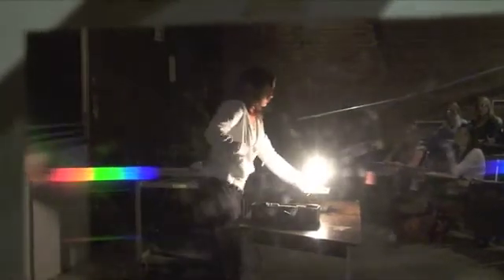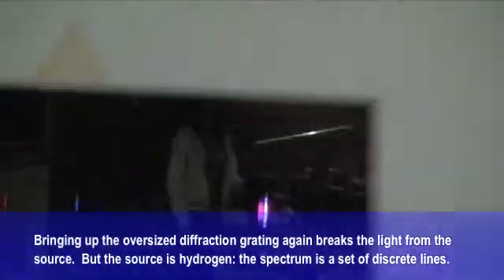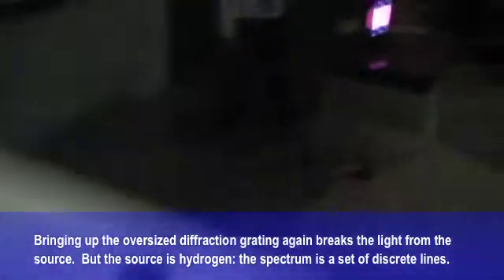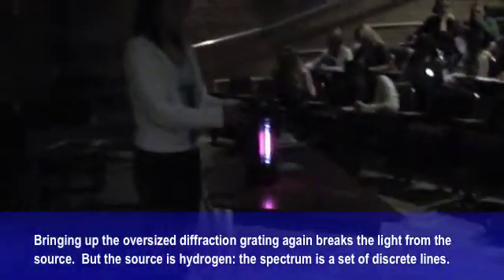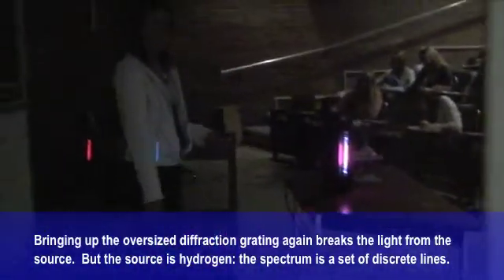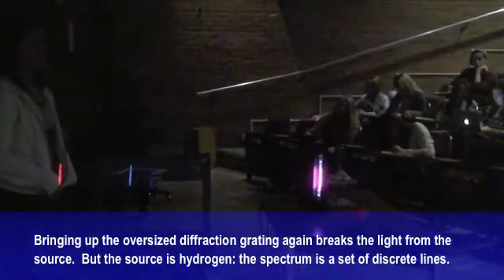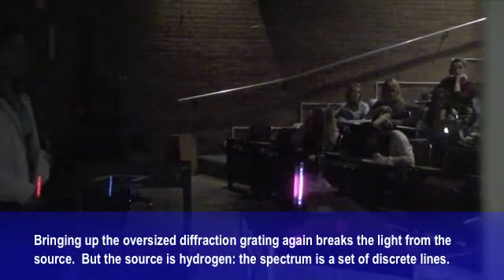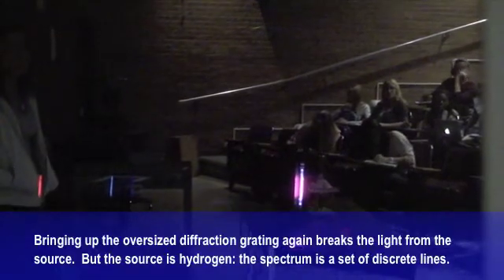Diffraction and hydrogen 1-11-2011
What is the difference between the rainbow spectrum produced by a hot filament and a discrete spectrum produced by a hydrogen source?  Physical science PSC1121, fall 2010, undergraduate TAs.  GEP Science foundation E.1.